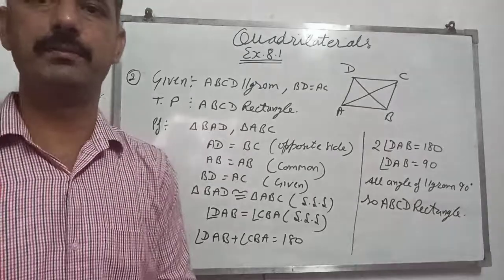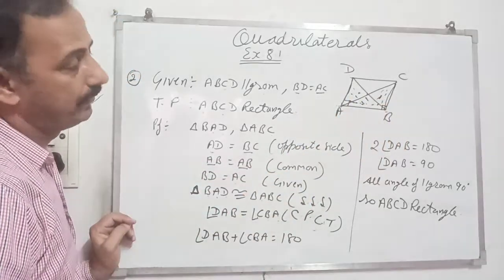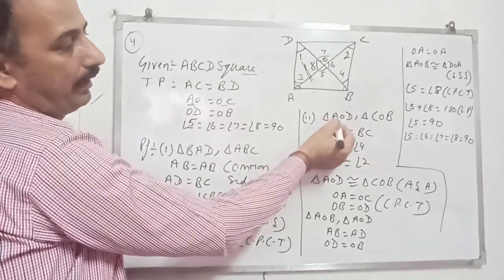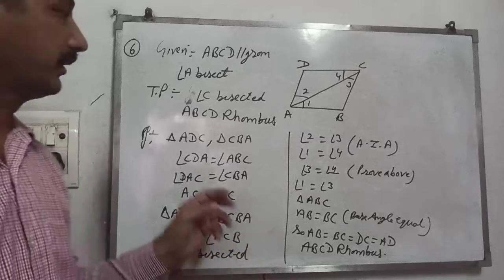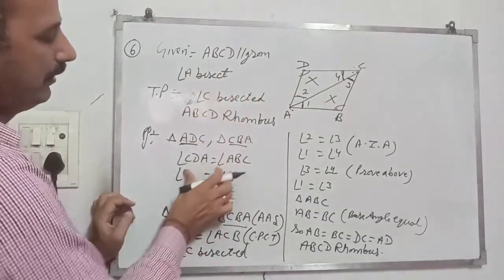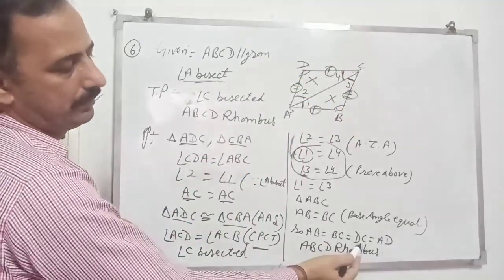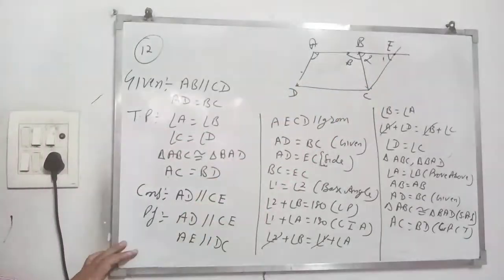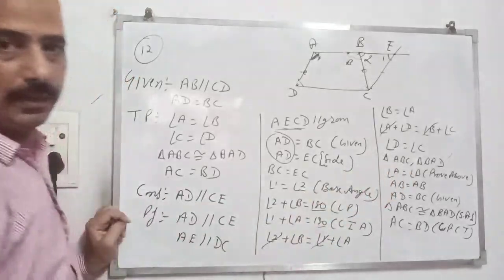chapter 8 Ex 8.1 class 9